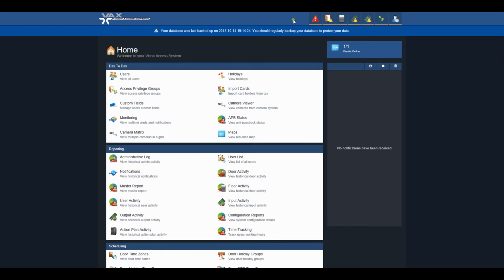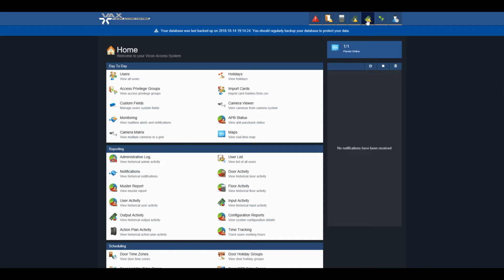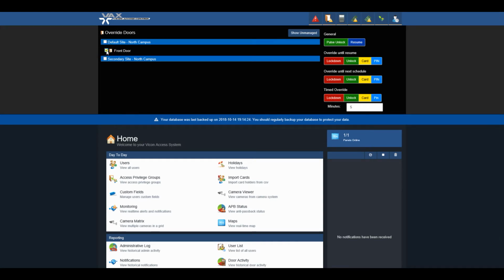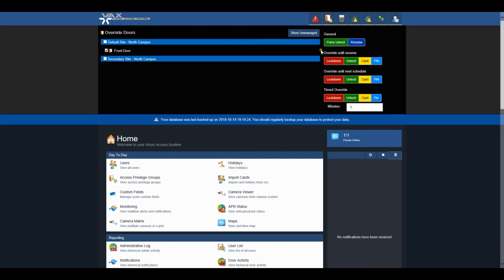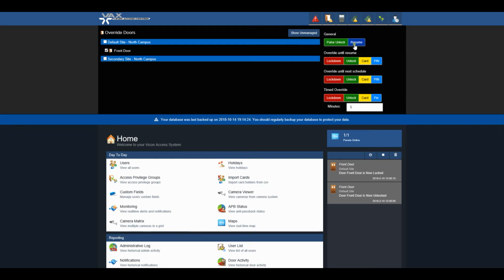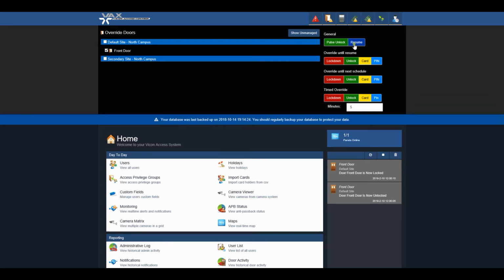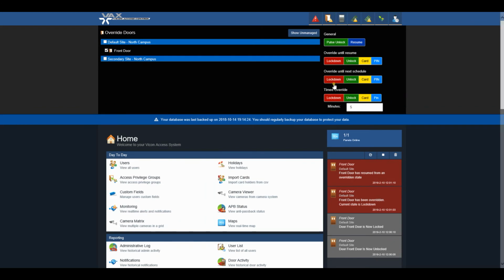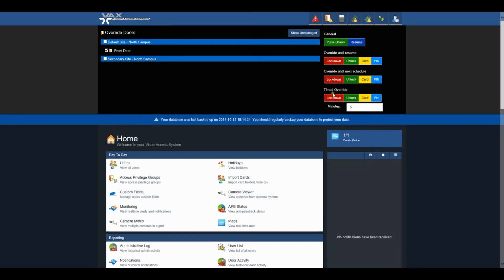VAX Access Control Software - Door Overrides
This tutorial will show you how to enable door overrides within VAX Access Control for doors, floors, inputs and outputs which is useful during emergency situations.